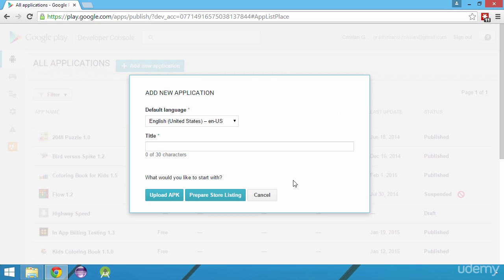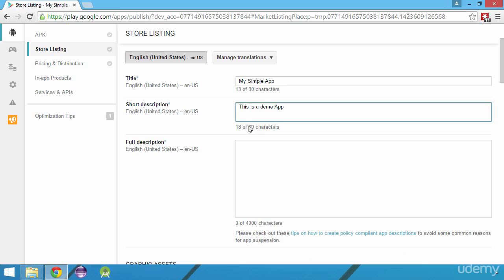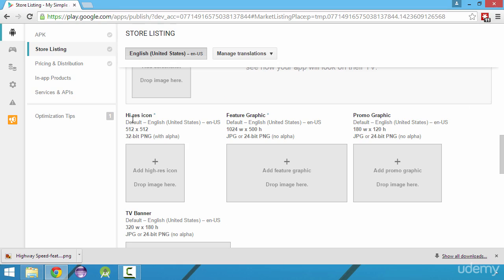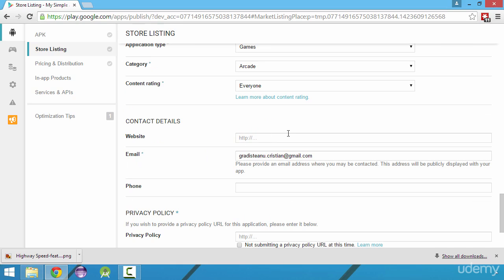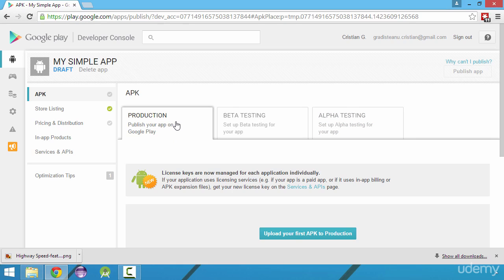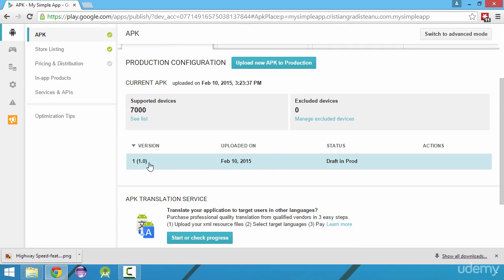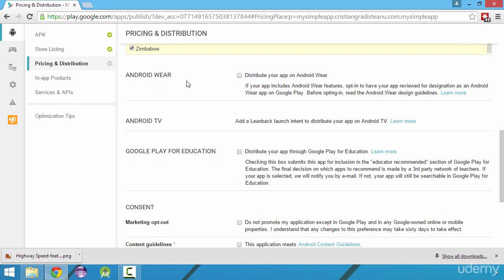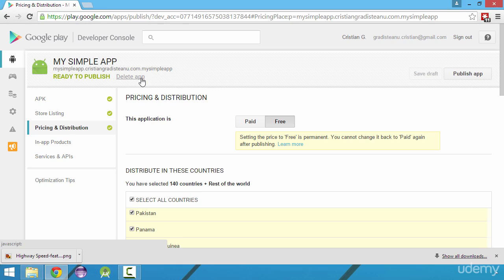7 - Create the play store list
How to publish an android apps

Never fear, Android developers now have help, in the form of Google workshops. Google's main objective is to get the attention of developers who have enough creativity and ability to design high-quality apps for their Android smartphones and tablets. The first workshop, in a multi-part series, is called "Optimizing Honeycomb Tablet Applications" and will focus on how to develop apps to the proper screen size and user interface for the Honeycomb tablets, as well as the proper way to seamlessly transfer apps from smartphones to tablets.

Some of the requirements to be considered for the workshops are that you have to have previous experience and have already published an app or two in the Google Android Market. Google wants to enhance their current crop of apps functionality and go over some features that developers may be oblivious to. These workshops are being held in locations globally as the first workshop was recently held in Bangalore, India. Other spots that have had these workshops are in Seattle, WA and New York, NY. The final sessions will culminate in Los Angeles, CA on September 2nd.

Searches related to How to publish an android apps